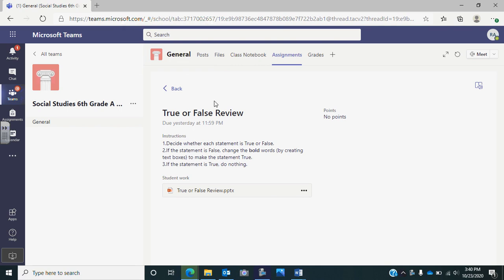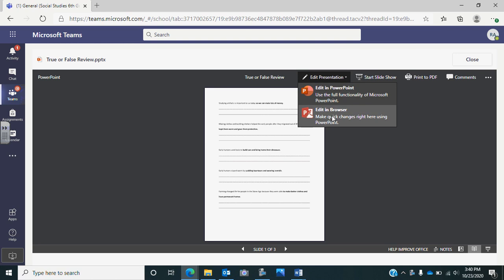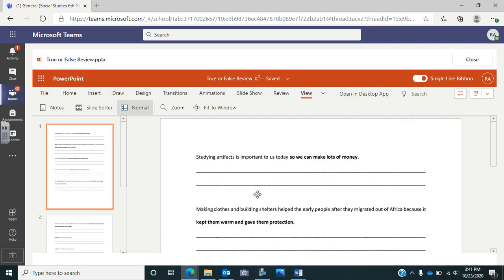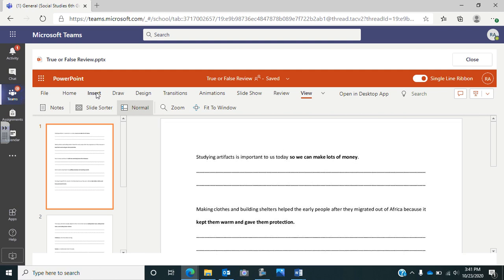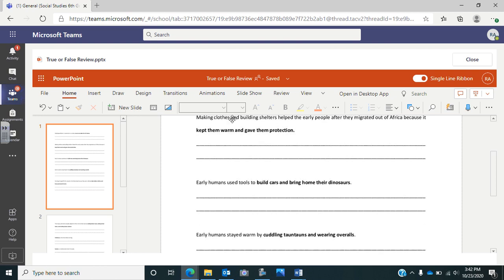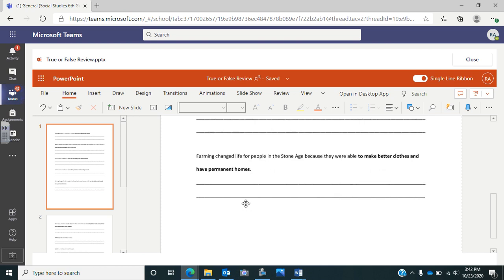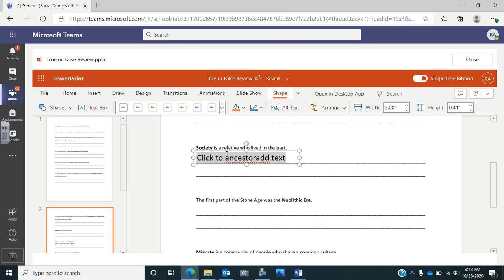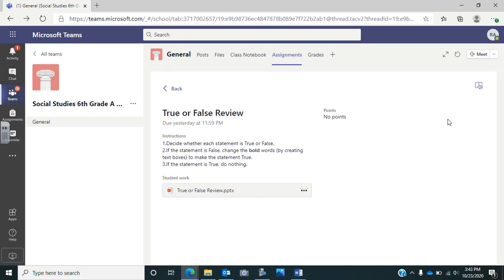True/False Review Video Instruction